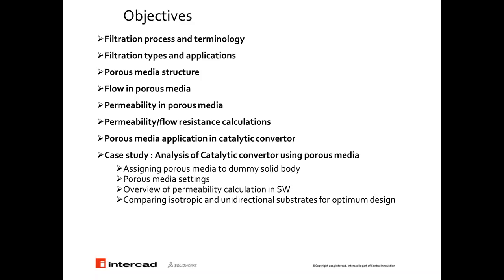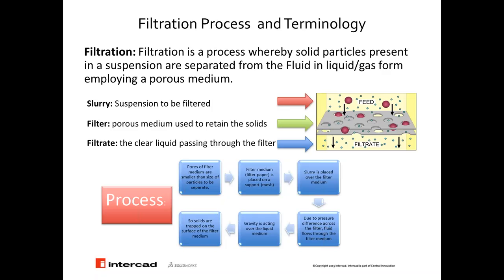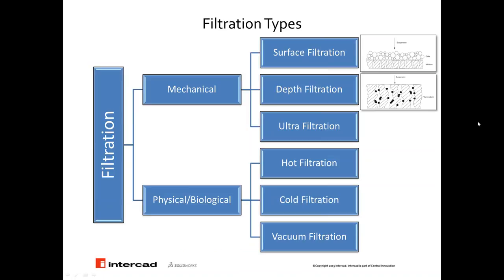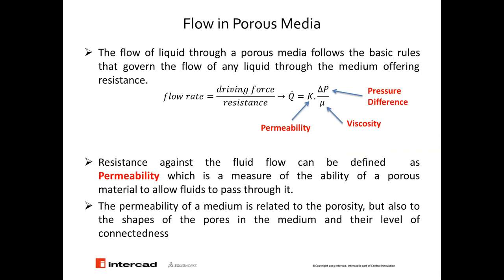Webinar: Filtration system design in SOLIDWORKS Flow Simulation porous media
Simulation Flo Filtration using a porous media structure. Case study of a catalytic convertor using porous media.